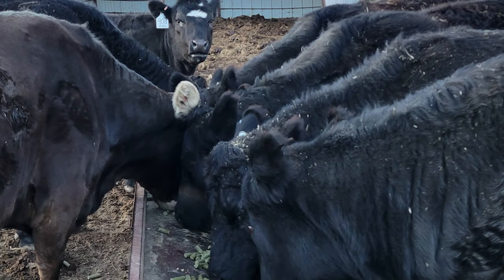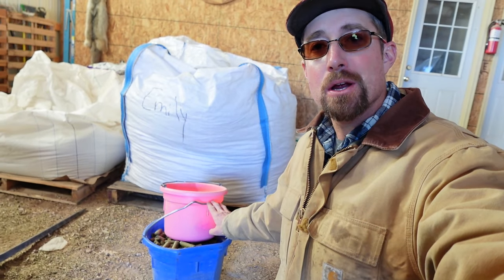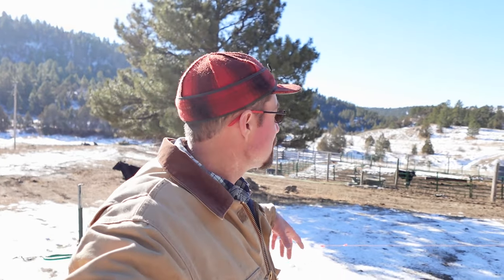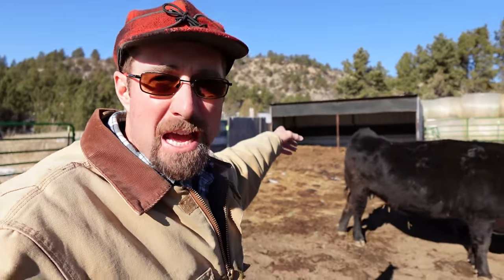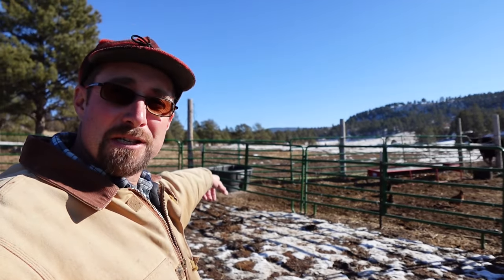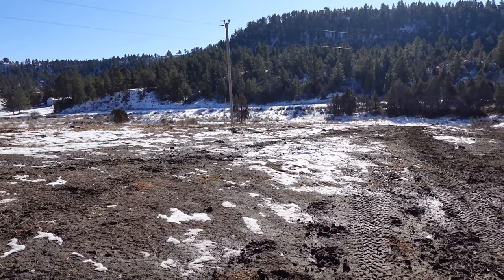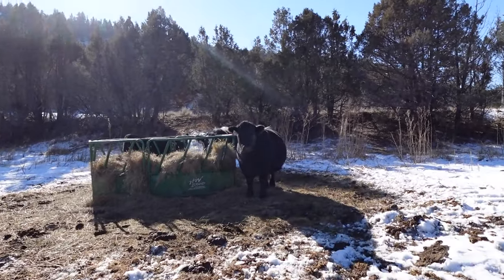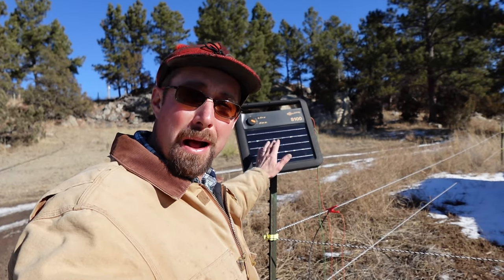Small scale cattle farm: explained.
Paul gives you an insight on the small-scale cattle operation here at Broken Arrow Farm. Paul takes you on a tour of the cattle on the farm and how our small-scale cattle herd is set up and some essential pieces of equipment to have if you have cattle.

Broken Arrow Farm is a small family farm, which practices Sustainable Small-Scale Agriculture practices to make an income on our farm. We want to share with you our tips and tricks and our journey along the way of life on the farm.

Cattle farm
small scale Cattle
Raising beef cows

In this video - small scale cattle operation, raising cattle on a small farm.

Broken Arrow Farm